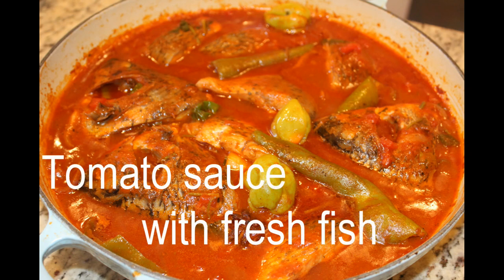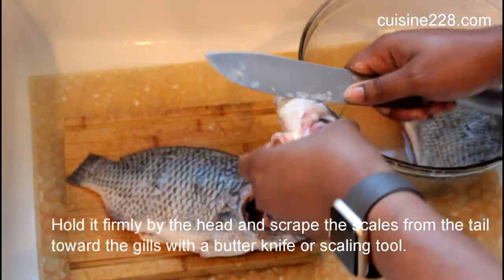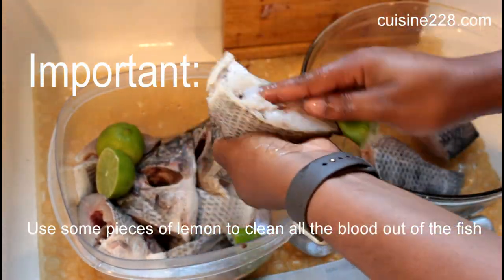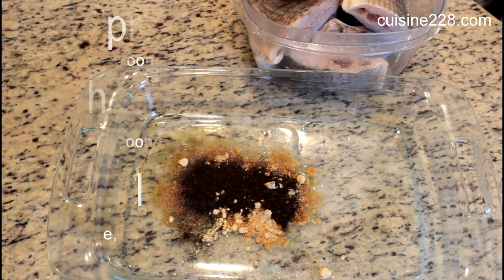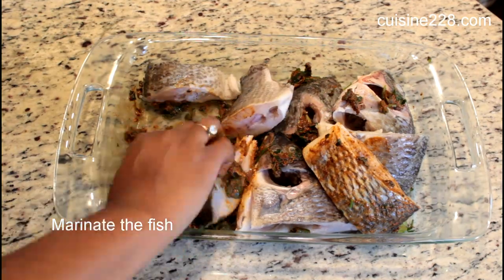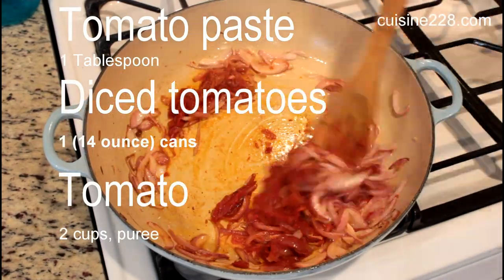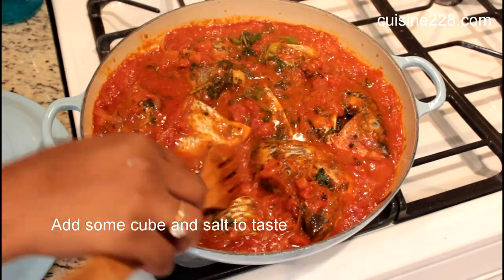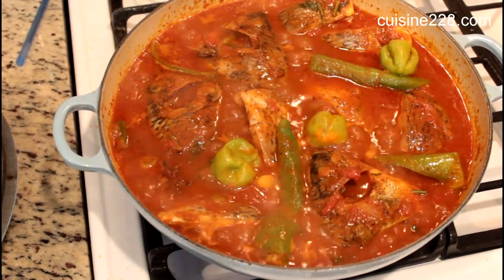Tomato sauce with fresh fish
Tilapia
3 Whole, Frozen Tilapia Gutted, and Scaled
Remove a dorsal fin by pulling firmly from tail to head.
Hold it firmly by the head and scrape the scales from the tail toward the gills with a butter knife or scaling tool.
Cut each fish into 2~3 pieces
Important:
Use some pieces of lemon to clean all the blood out of the fish
Rinse the fish thoroughly
Lime
Juice of ½ lime
Parsley
¼ cup, finely minced
Scallion
¼ cup, finely minced
Garlic
3 clove, finely minced
Ginger
1 tablespoon, powder
Black pepper
1 teaspoon, grounded
Paprika
1 tablespoon, powder
Chili
1 tablespoon, powder
Salt to taste
Cube (optional)
Bay leaf
1 leave, whole
Marinate the fish
Canola oil
¼ cup
Onion
1 medium, finely diced
Tomato paste
1 Tablespoon
Diced tomatoes
1 (14 ounces) cans
Tomato
2 cups, puree
Add sodium bicarbonate (to reduce acidity)
Simmer ~ 10 min on medium heat
Add the fish
Jamaican Hot Pepper
4 whole
Green bell pepper
Cut in 8
Add some cube and salt to taste
Reduce the heat and cover and leave leather for 15 minutes. To stir the mixture you have to shake the pot (be careful), you cannot introduce spoon